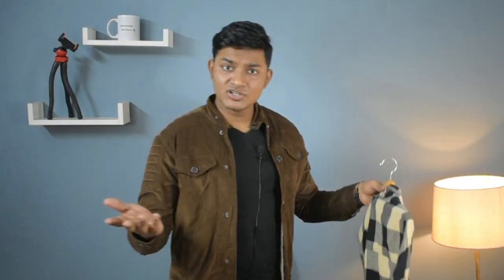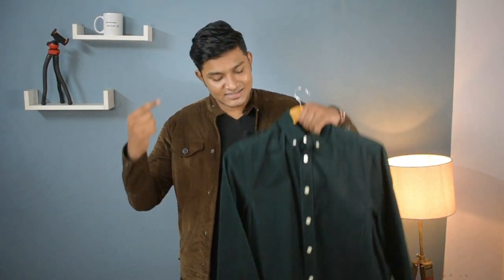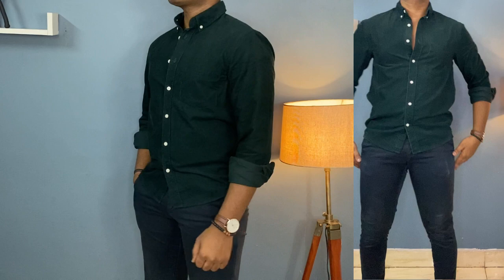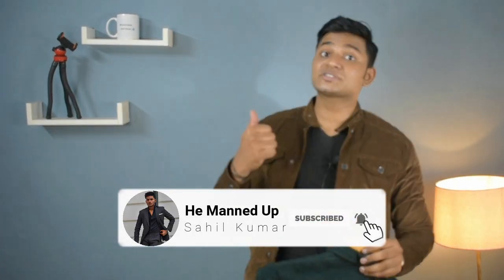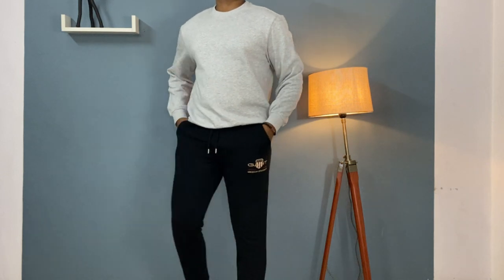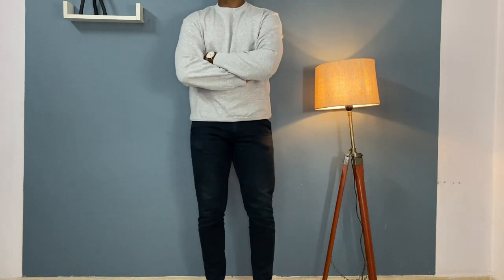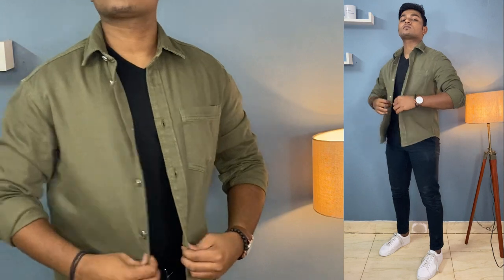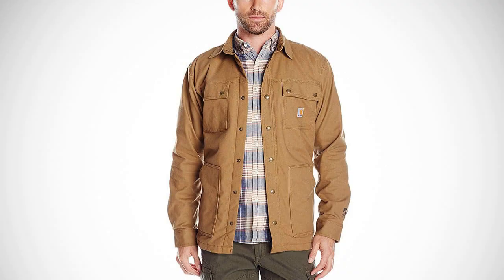4 Must To Have Winter Shirts on Amazon | Winter Essentials | Sahil Kumar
Hi everyone in this video I will be talking about 4 essential winter shirts that every guys must have in his wardrobe, I will also be putting all the amazon links for the products I will be recommending in this video. Hope you like it :)

Buying Links :

Flannels

Shacket

Grey Sweatshirt

Corduroy Shirt

In this video - winter shirts for men,must to have shirts,winter essentials for men,winter clothing essentials,must to have winter shirts,winter wardrobe essentials,corduroy shirts,shacket,how to style a shacket,how to style a corduroy shirt,how to style a grey sweatshirt,grey sweatshirt,winter dressing tips,hemannedup,sahil kumar,winter fashion tips in hindi,hindi fashion tips,winter fashion,winter outfits,how to wear flannels,flannel shirt,flannel shirt outfit men